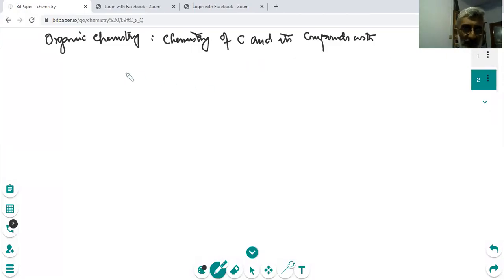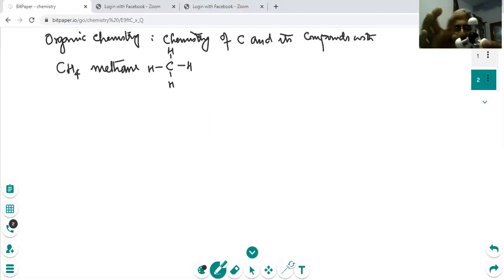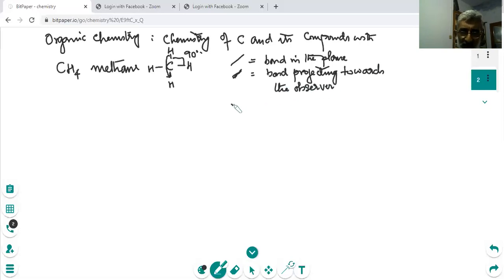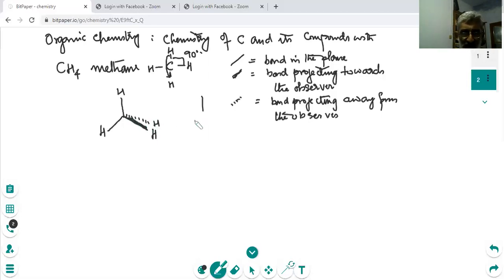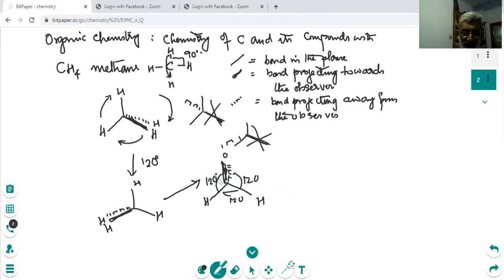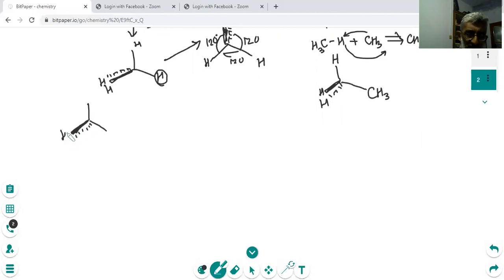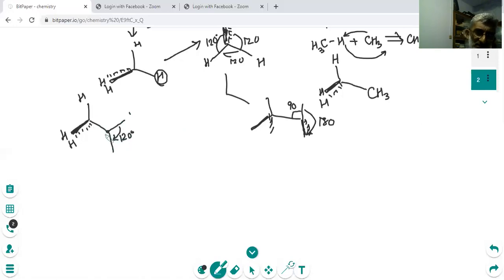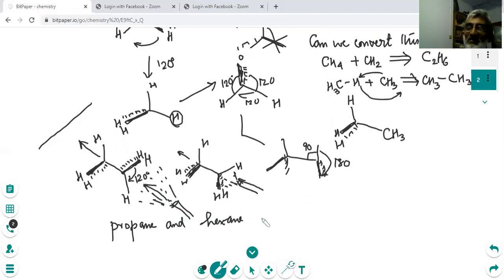organic chemistry 3rd sem complimentary L1 structure of hydrocarbons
organic chemistry 3rd sem complimentary of University of Calicut